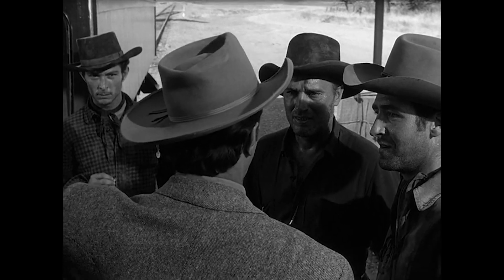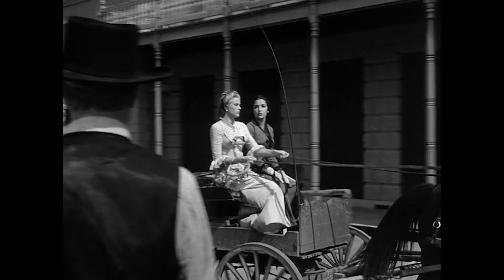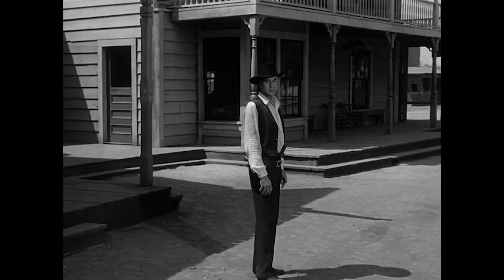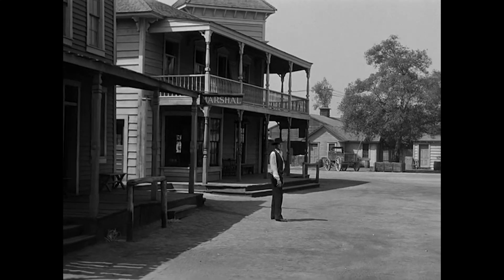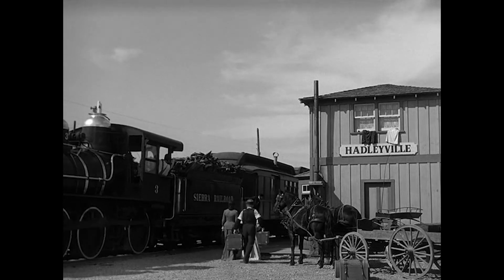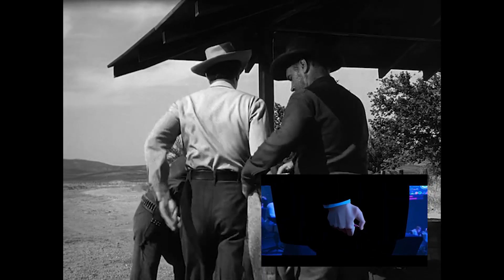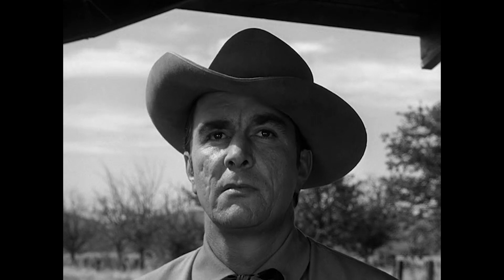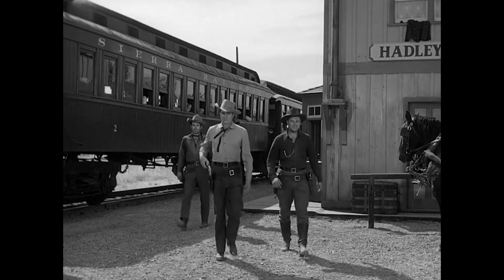High Noon |Scene Analysis: Leaving your character High & Driy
Dive deep into the art of filmmaking with our detailed analysis of a pivotal scene from the classic 1952 Western, "High Noon." This video dissects the intricate use of blocking, camera movements, and frame composition by director Fred Zinnemann, revealing how these elements combine to amplify tension, convey character power dynamics, and underscore themes of isolation and impending doom.

From the strategic avoidance of wide lenses to the significant placement of characters within the frame, every choice is a calculated effort to engage the audience on a deeper emotional level. We explore how the scene's construction—through the absence of characters in certain shots, the looming presence of antagonists, and the symbolic use of space—contributes to the film's enduring impact.

This video is not just a breakdown of a scene; it's an invitation to think and read films with the analytical eye of a director. Whether you're a film student, a budding director, or a movie enthusiast, the insights provided here will enrich your understanding of cinematic storytelling and its powerful effect on audiences.